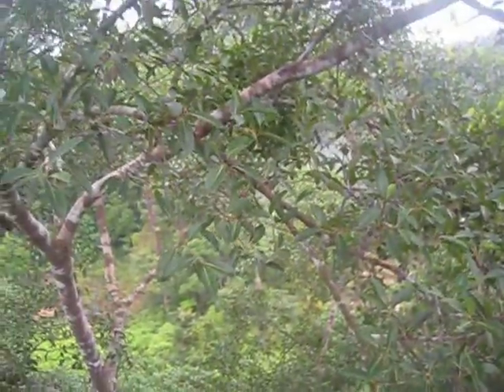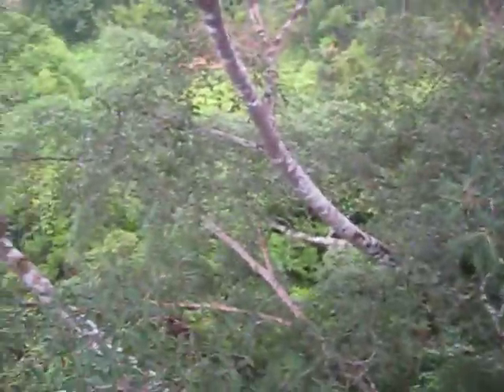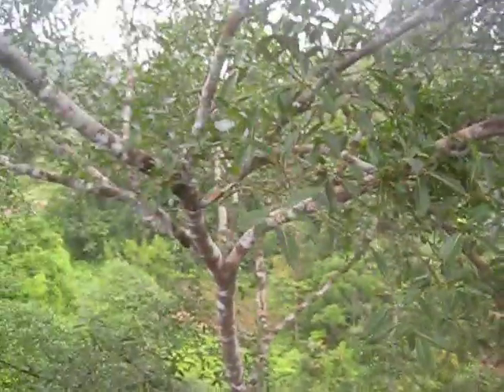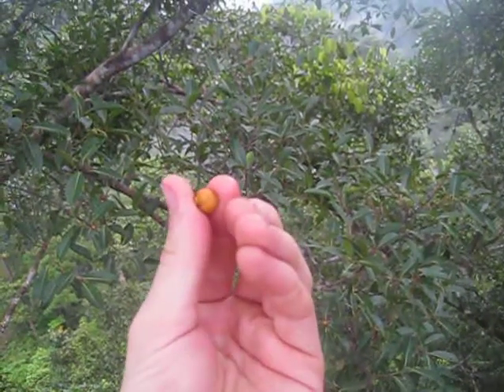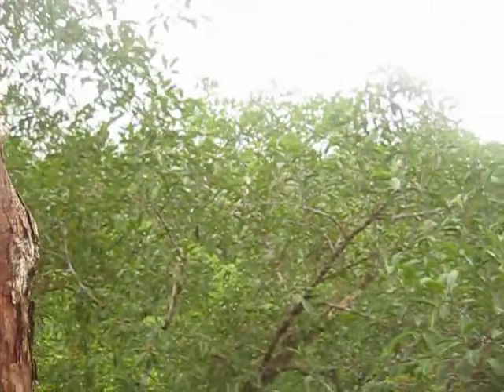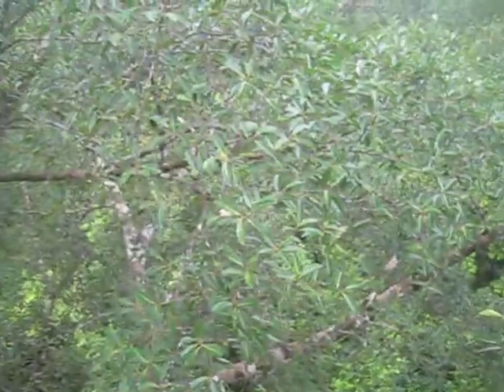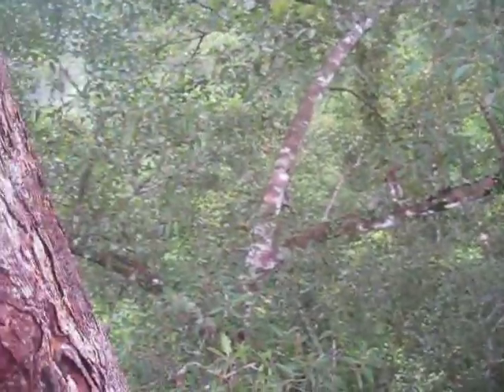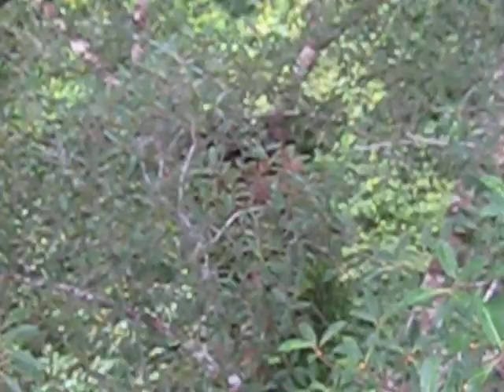Borneo Canopy Survey Video2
April 6

A fruiting compaceae tree. The birds were all over! I remember there were quite a few bees that tree as well.